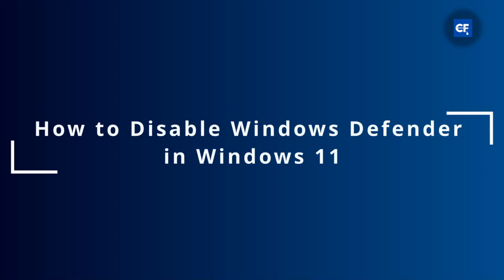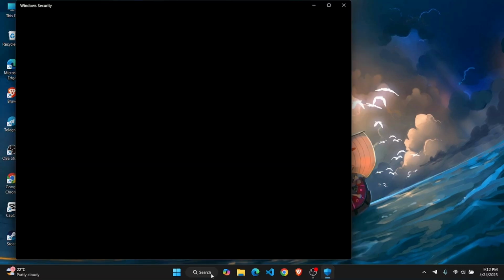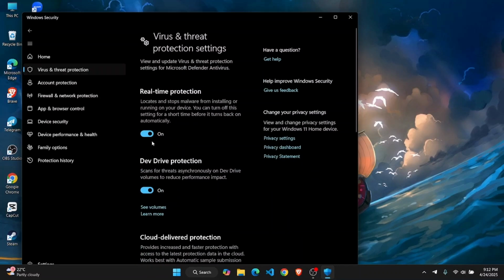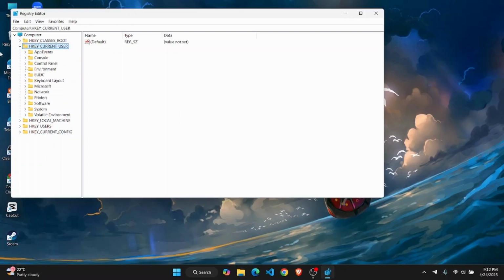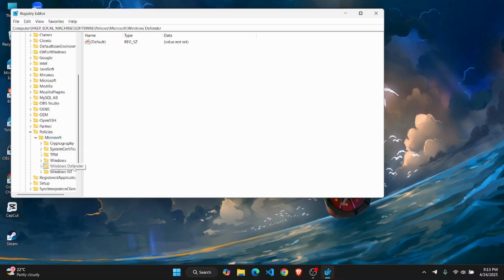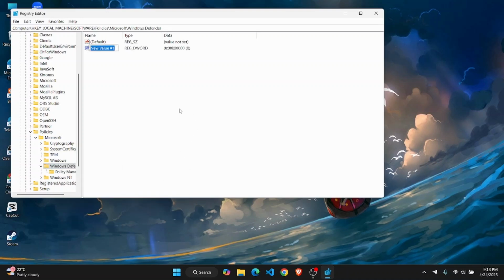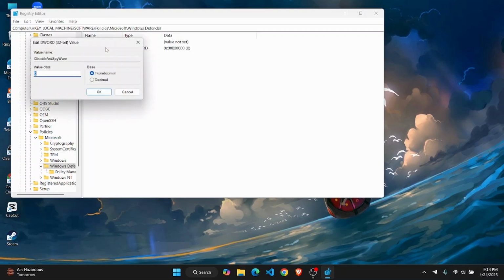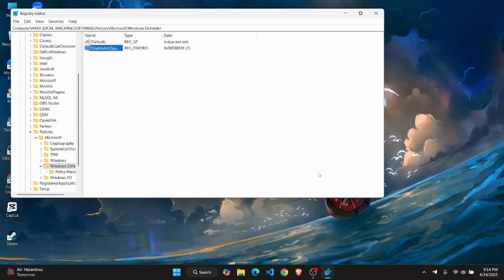How to Turn Off or Disable Windows Defender in Windows 11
Learn how to turn off or disable Windows Defender in Windows 11 with this easy-to-follow tutorial. Whether you want to temporarily disable it for troubleshooting or fully turn it off for privacy reasons, this guide covers all the steps you need to know!

In this video, you'll discover how to disable Windows Defender in Windows 11 and the different methods to turn it off. We’ll walk you through the process to ensure your system is configured just how you want it.

0:20 Step 1: Accessing Windows Security Settings
0:45 Step 2: Turning Off Windows Defender